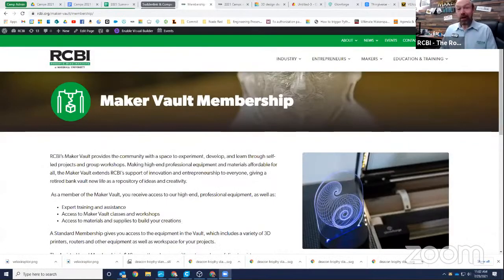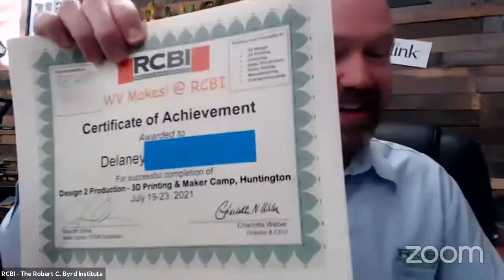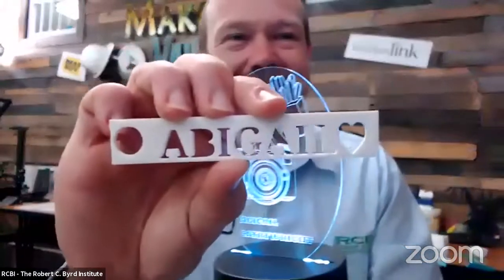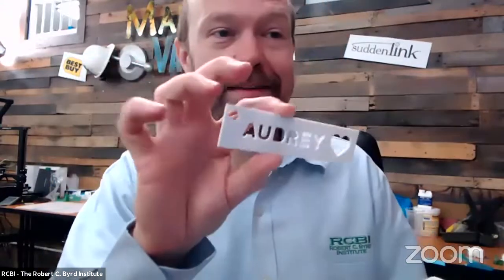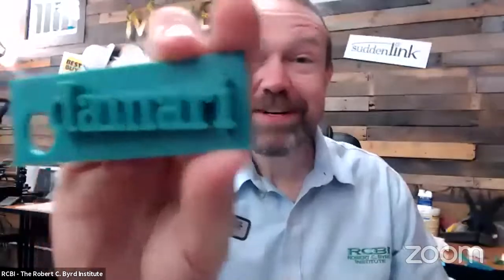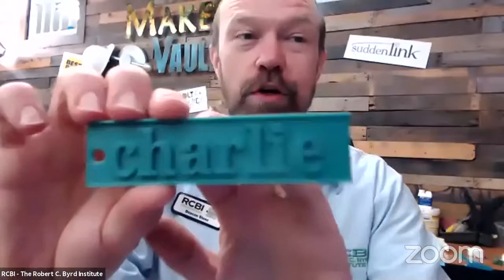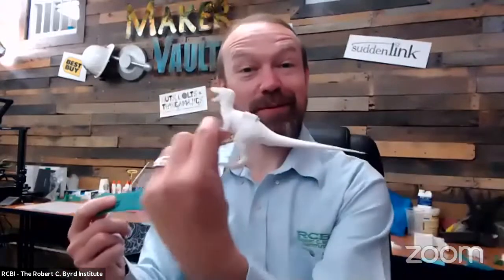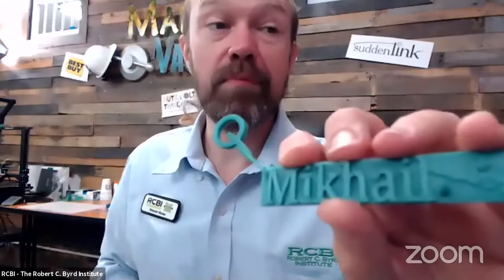RCBI 3D Printing & Maker Camp 3, 2021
Maker Fair, Project & Certificate Presentation!